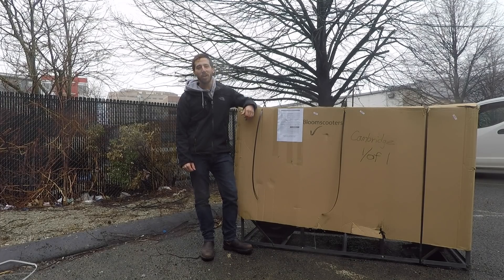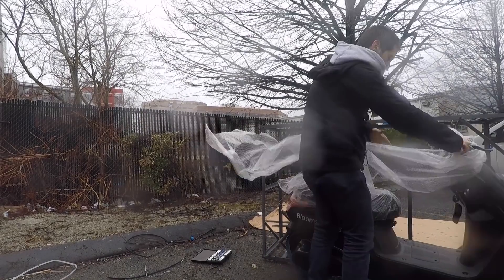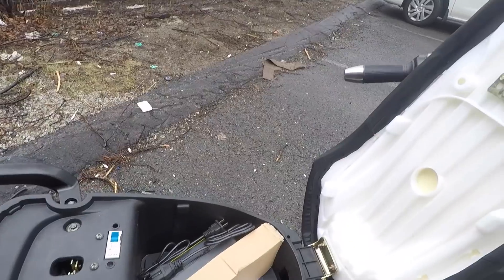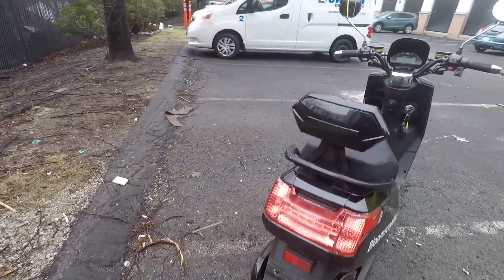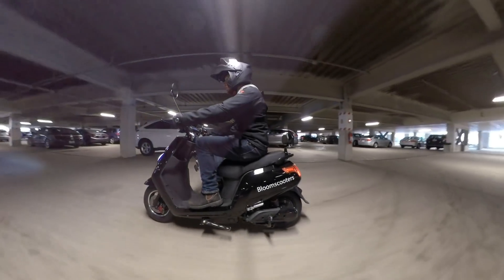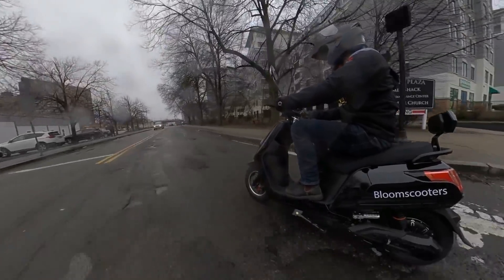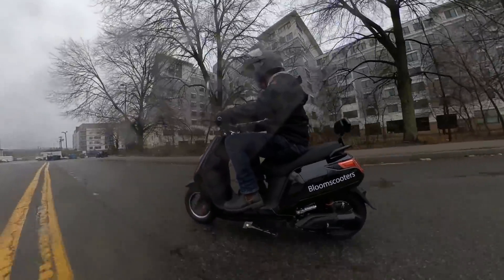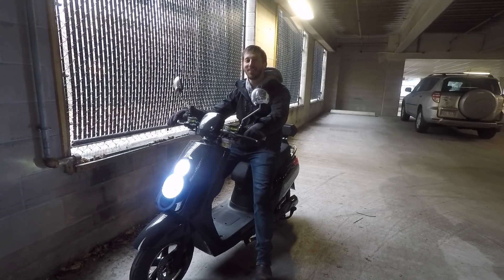Electric BloomScooter MOPED unboxing & first ride